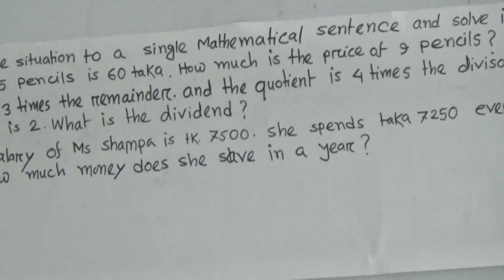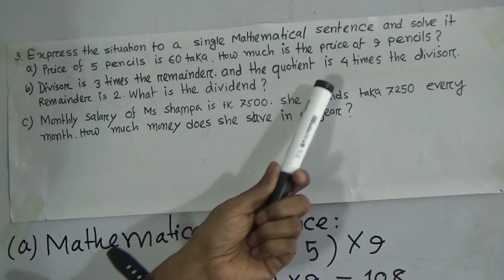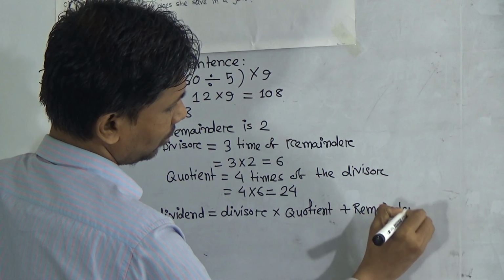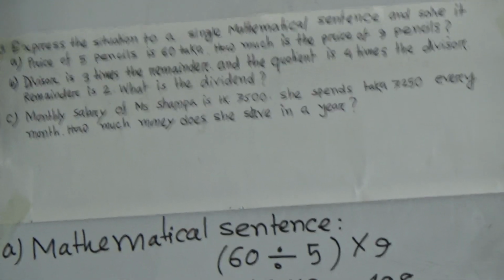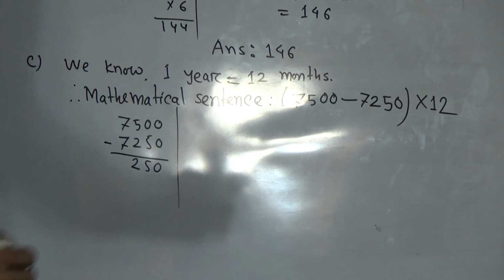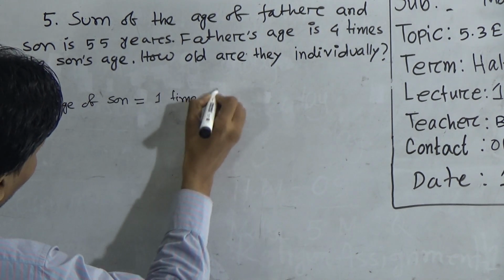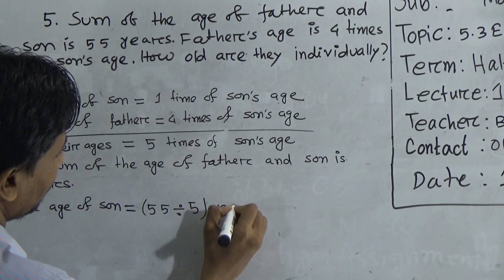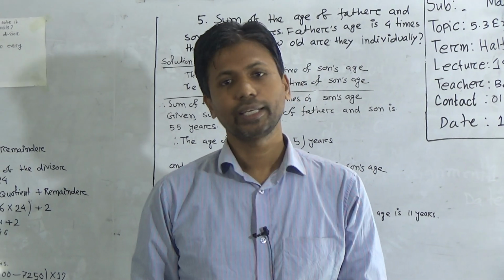Class: Four, Subject: Mathematics (Lecture- 19), Topic: 5.3 Ex: W/P (Pg-65)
Class: Four
Subject: Mathematics (Lecture- 19)
Topic: 5.3 Ex: W/P (Pg-65)